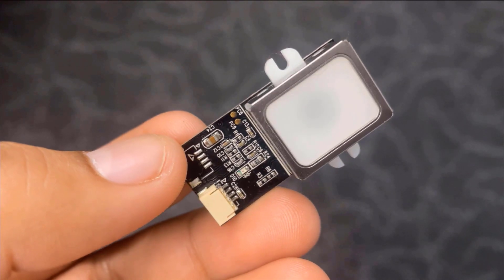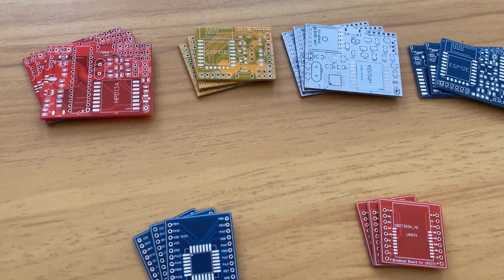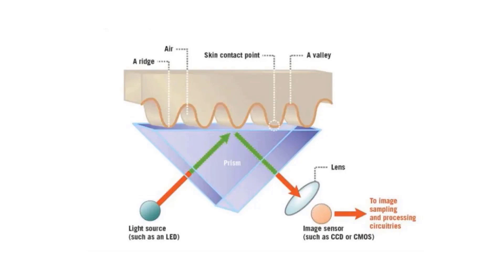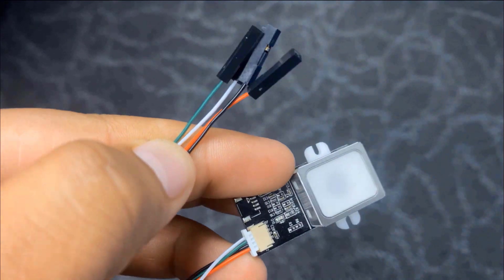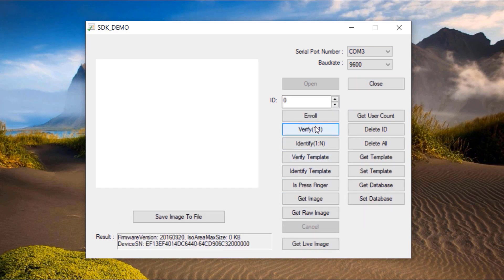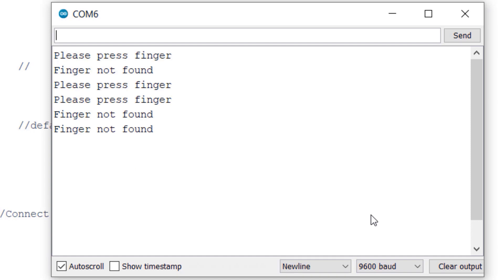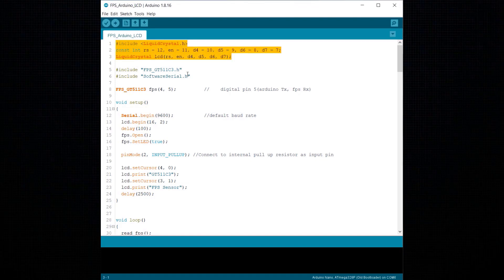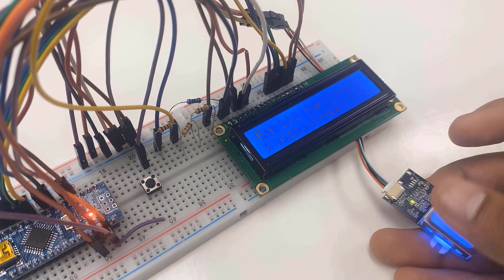GT511C3 Fingerprint Sensor Tutorial || Enroll + Read Fingerprint & Interface with Arduino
𝗣𝗿𝗼𝗷𝗲𝗰𝘁 𝗗𝗲𝘀𝗰𝗿𝗶𝗽𝘁𝗶𝗼𝗻:
In this tutorial, we will learn about Interfacing GT511C3 Fingerprint Sensor Module with Arduino. There are many fingerprint sensors available in the market and we used R305/R307 Optical fingerprint sensors in some earlier projects like Attendance System and Biometric Security System. But the GT511C3 is a more advanced fingerprint sensor with high accuracy and faster response time. Instead of the optical method, it uses a camera image processing method to detect fingerprints.

First we will go through the details and specifications of the GT511C3 fingerprint sensor. We will also learn how to use the official SDK of this fingerprint sensor to register, test, and delete fingerprints. Apart from this, we will interface the GT511C3 Fingerprint Sensor with Arduino using the Library and then learn the method to enroll and test fingerprints.